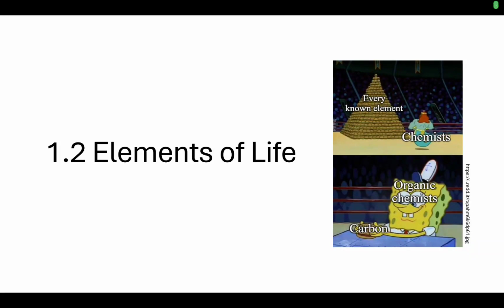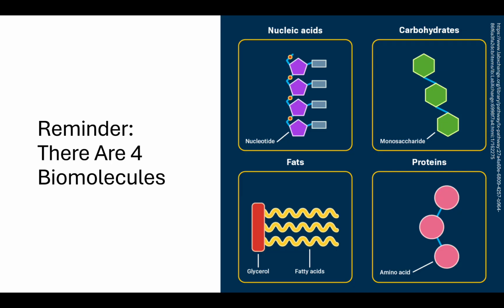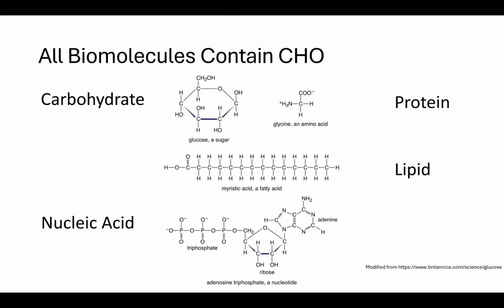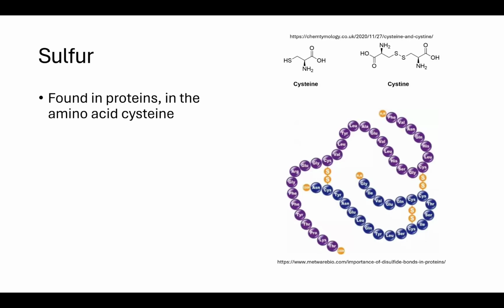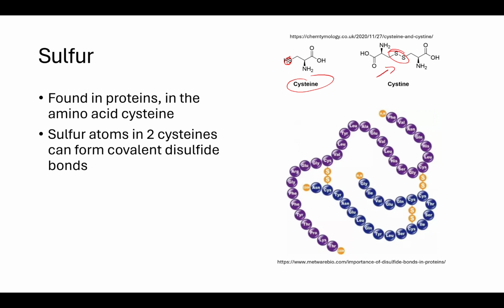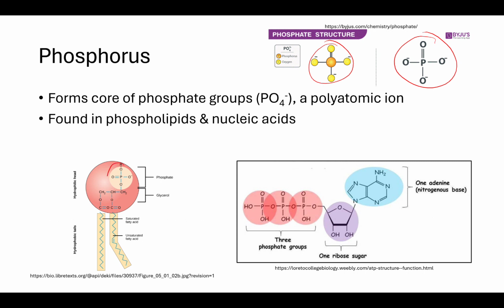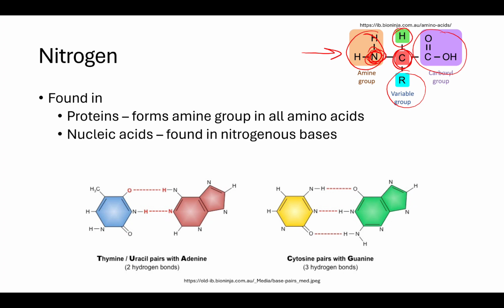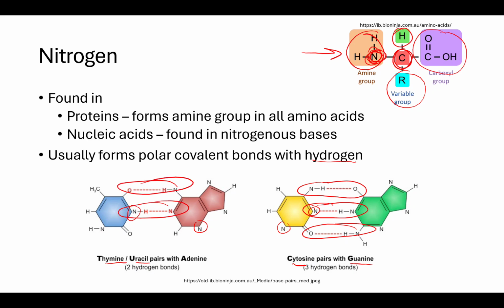September 3, 2025